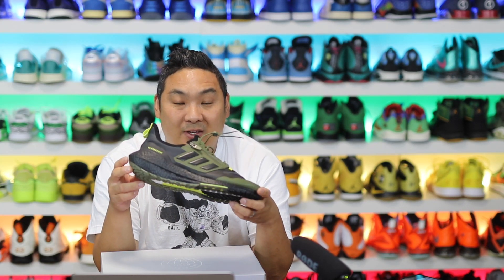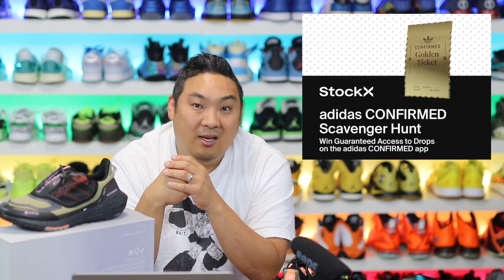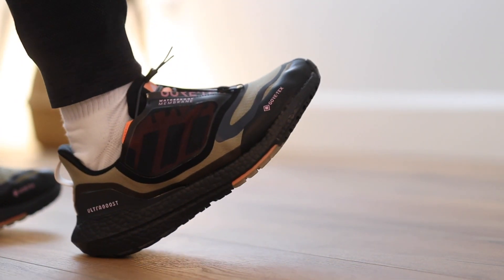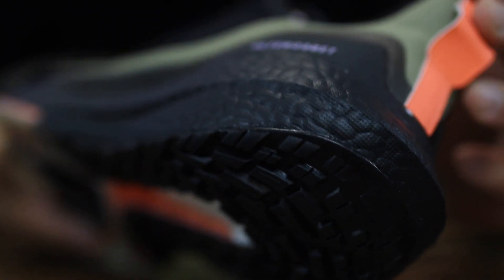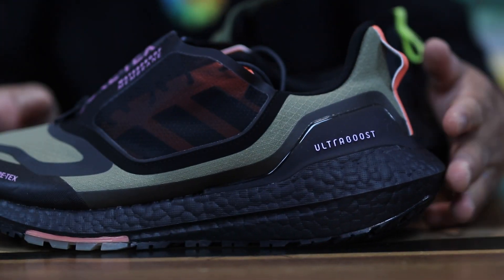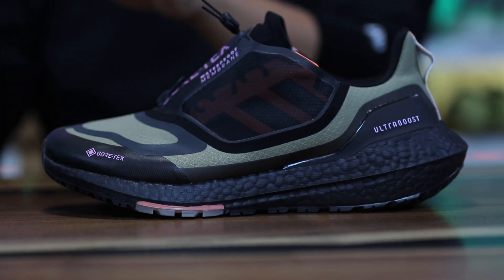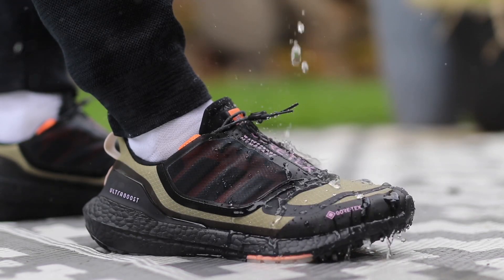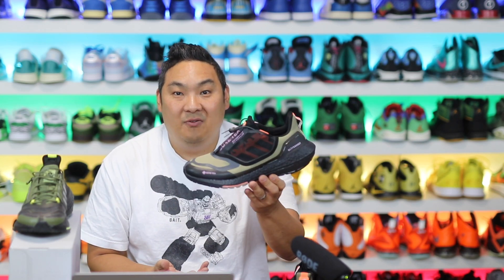adidas ULTRABOOST 22 Gore-Tex Review!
Highlights
HELPING TO REDUCE THE USE OF VIRGIN MATERIALS
Generated from production waste, e.g. cutting scraps, and post-consumer household waste to avoid the larger environmental impact of producing virgin content.

ADIDAS LEP
The Linear Energy Push system, integrated with the outsole, increases forefoot and midfoot stability for more responsiveness than ever before.

WATERPROOF GORE-TEX
GORE-TEX membrane for waterproof, breathable performance.

Description
RUNNING SHOES FOR RAINY CONDITIONS, MADE IN PART WITH RECYCLED CONTENT.
Don't let wet weather come between you and your run. These adidas running shoes are made with a breathable GORE-TEX membrane to keep feet dry and comfortable on rainy days. The midsole features hundreds of BOOST capsules fused together for incredible energy return to power you from start to finish no matter the distance — or the conditions.

Details
Regular fit
Lace closure with shroud
GORE-TEX textile upper
Linear Energy Push system
BOOST midsole
Stretchweb outsole with Continental™ WinterGrip™ Rubber
25% of the components used to make the upper are made with a minimum of 50% recycled content
Imported
Product color: Orbit Green / Night Metallic / Beam Orange
Product code: GZ6876